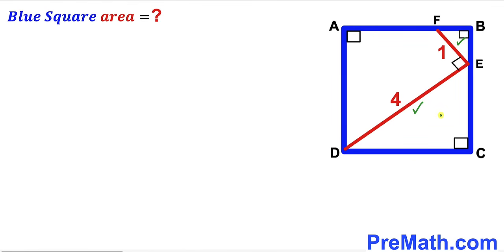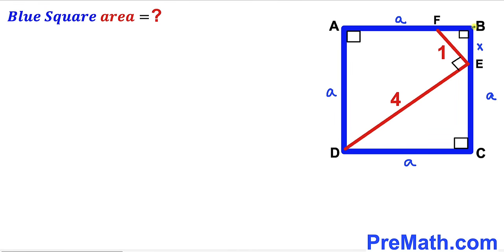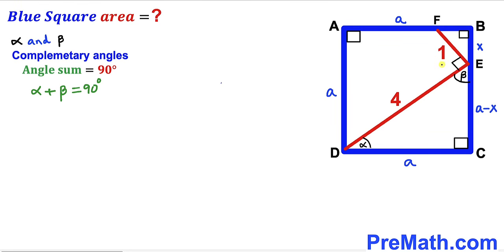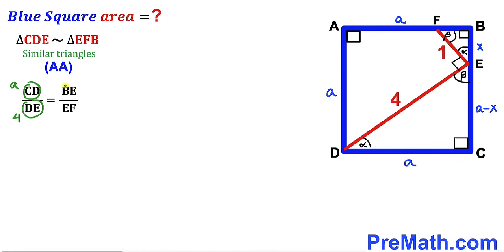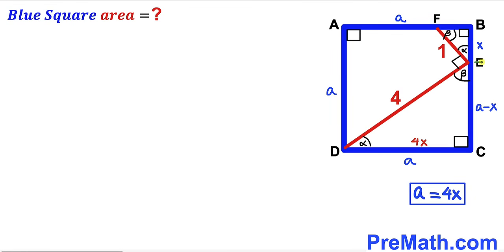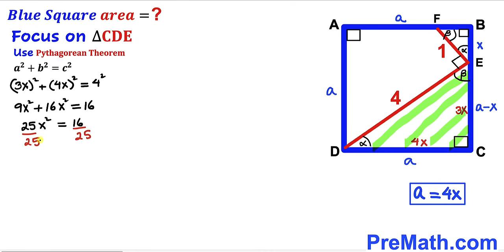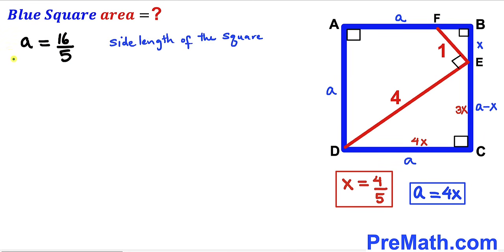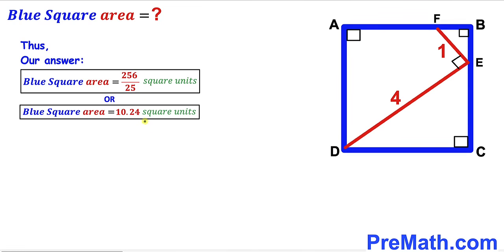Can you find area of the Blue Square? | (Triangles)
Learn how to find the area of the Blue Square. Important Geometry and Algebra skills are also explained: Pythagorean theorem; area of the square formula; similar Triangles. Step-by-step tutorial by PreMath.com

blackpenredpen
math olympics
olympiad exam
math olympiada
British Math Olympiad
olympics math
olympics mathematics
Number Theory
mathcounts
math at work
Pre Math
Olympiad Mathematics
Olympiad Question
Geometry
Geometry math
Geometry skills
Right triangles
imo
Competitive Exams
Competitive Exam
Calculate the length AB
Pythagorean Theorem
Right triangles
Intersecting Chords Theorem
coolmath
my maths
mathpapa
mymaths
cymath
sumdog
multiplication
ixl math
deltamath
reflex math
math genie
math way